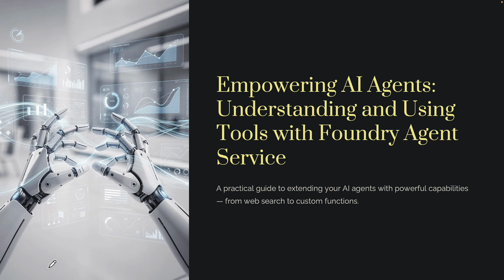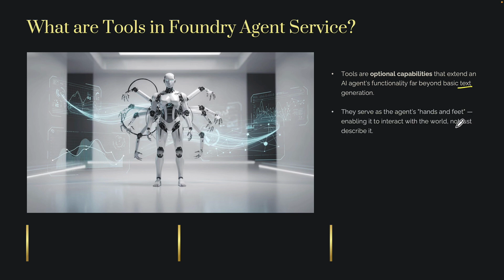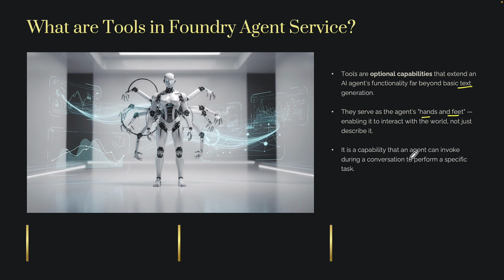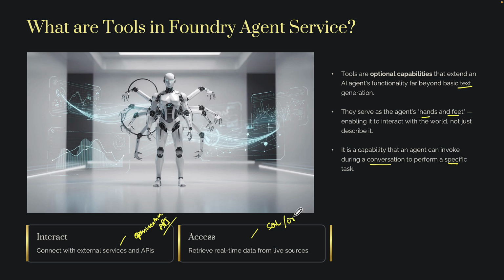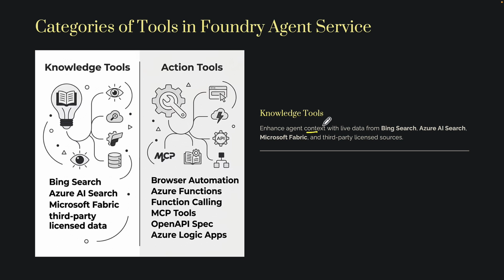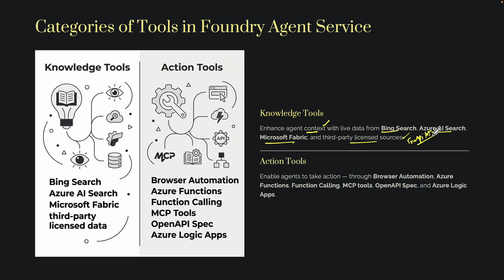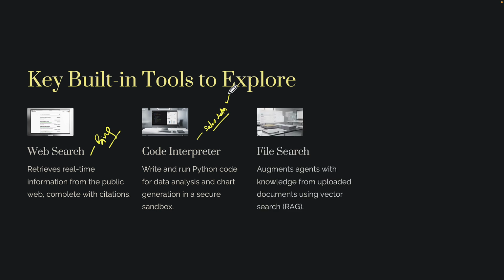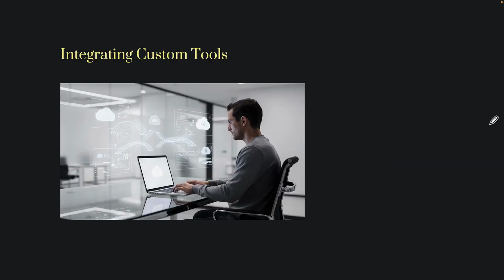What Are Tools in Foundry Agent Service?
Tools explained — how they let agents take action beyond just generating text in the Foundry Agent Service.

In this video:
• What tools are in the context of AI agents
• Built-in vs custom tools in Microsoft Foundry
• Examples: web search, code interpreter, custom functions

Essential background for any developer building capable AI agents on Microsoft Foundry.